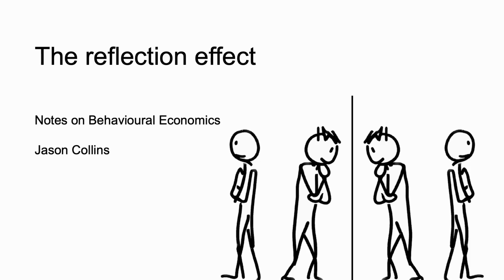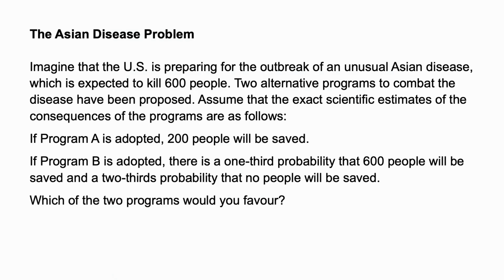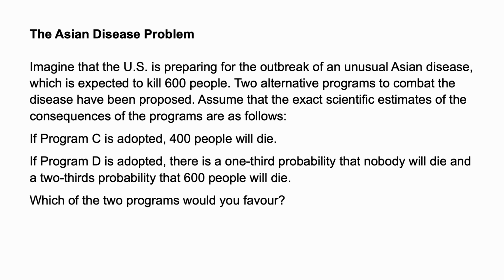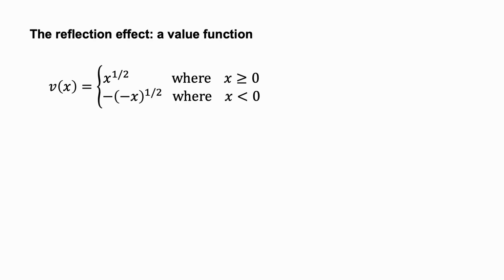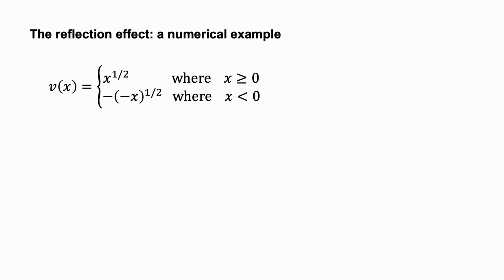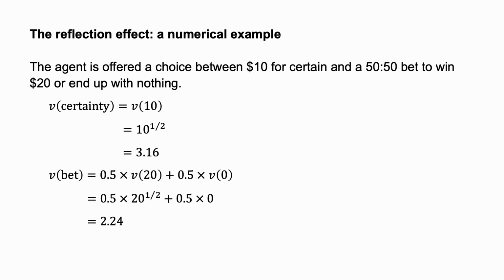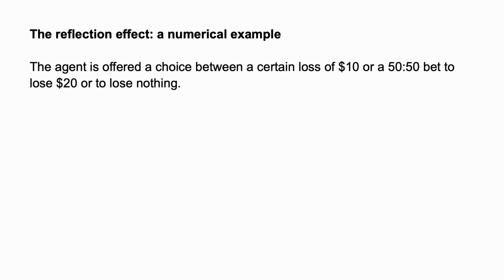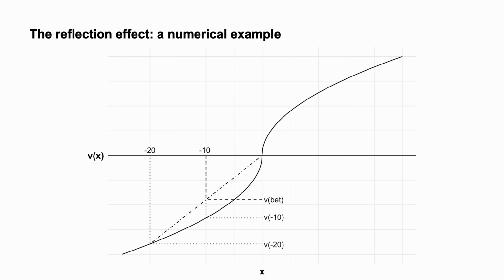The reflection effect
This video introduces the reflection effect for the Prospect theory playlist in Notes on Behavioural Economics.